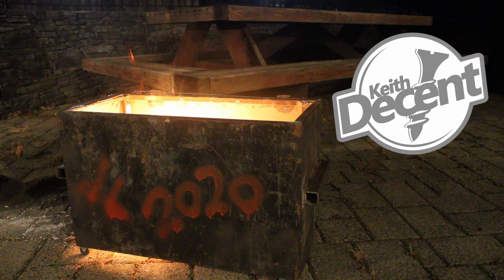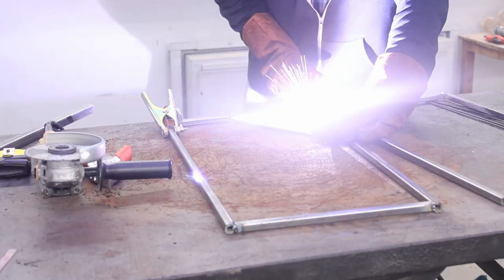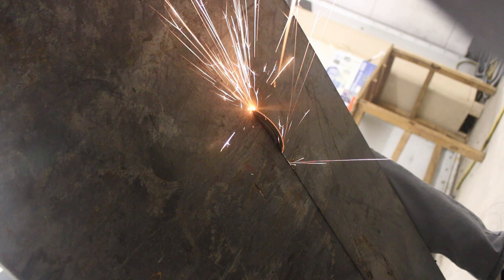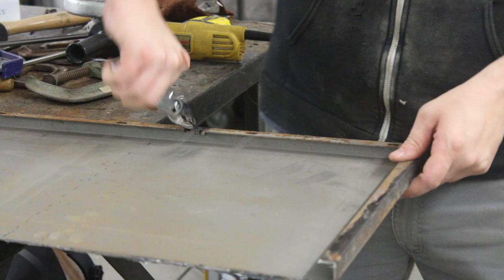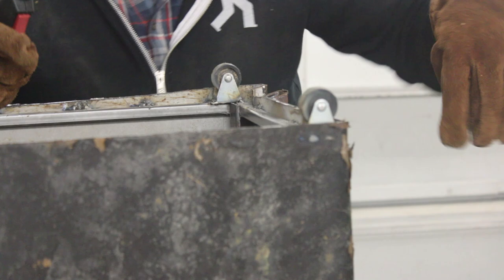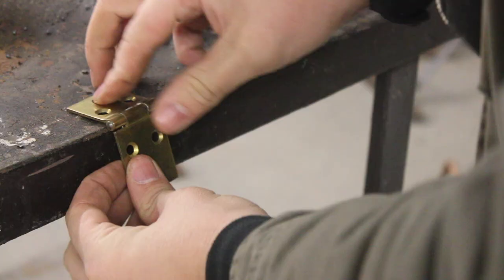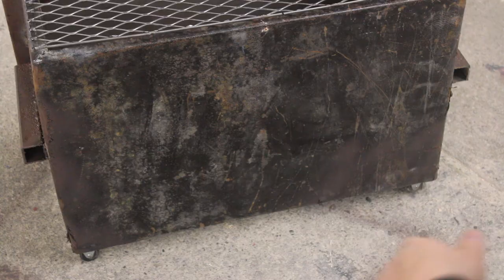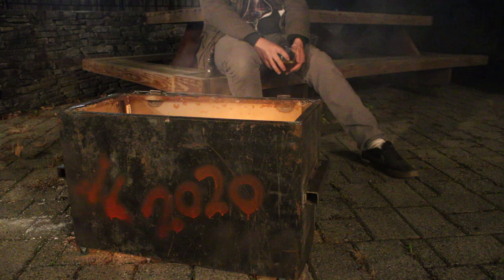DIY Dumpster Fire Pit - a tribute to 2020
I built a firepit to look like a dumpster in honor of the dumpster fire that was 2020. I also made it into a 5-hour loop you can use to replace that boring ol' yule log this year! Check it out here: